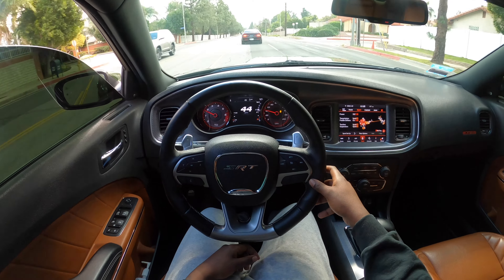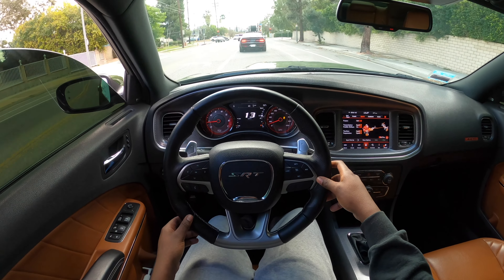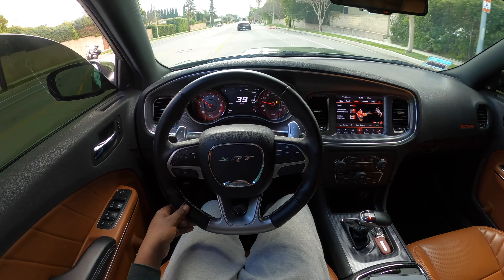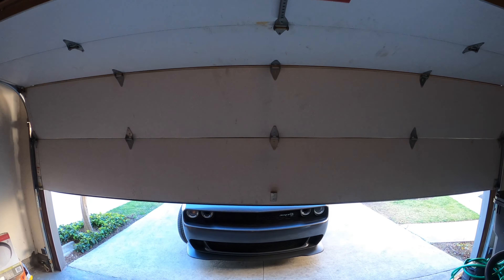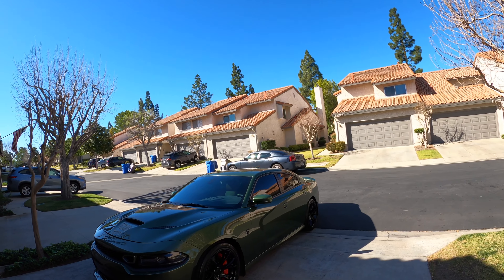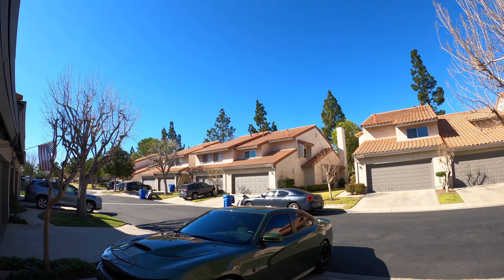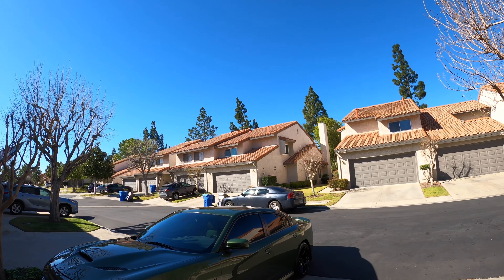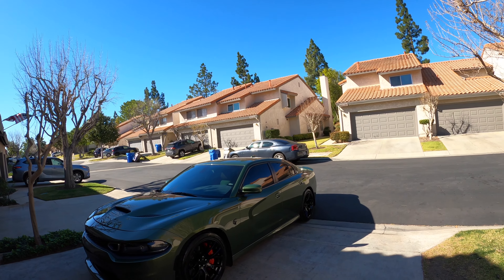TAKING MY HELLCAT TO GET THE WINDOWS TINTED AGAIN!